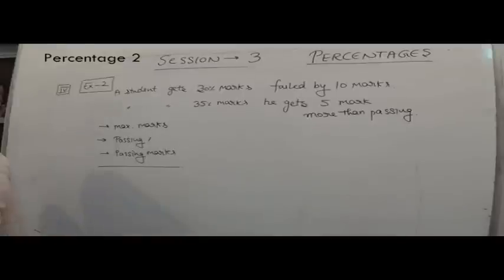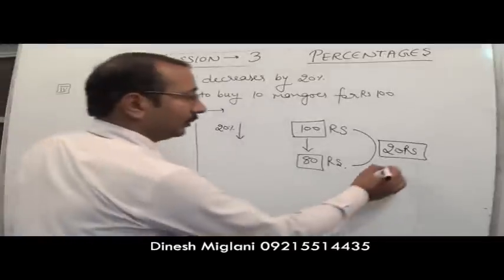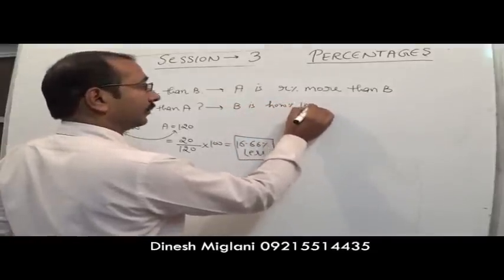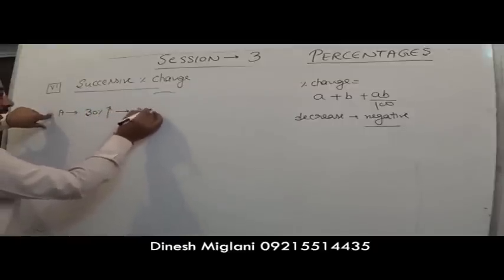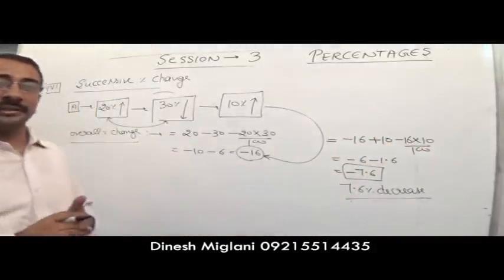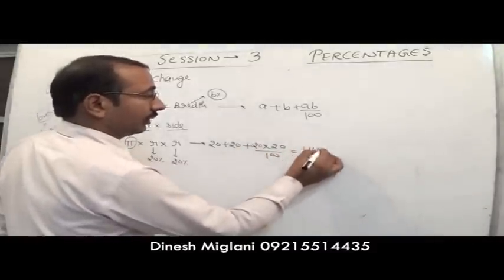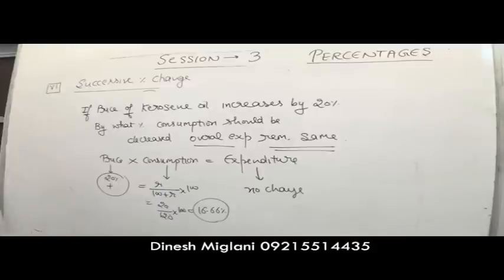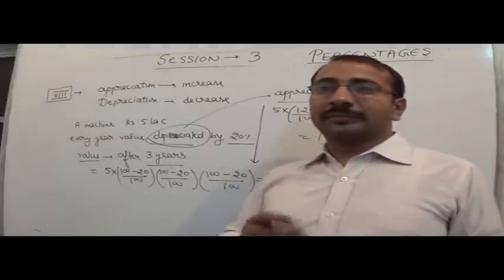Percentages concept Part 2 by Dinesh Miglani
This video consists of PERCENTAGES which is a part of MATHEMATICS. A very helpful and must watch video for SSC CGL SSC CHSL GOVERNMENT JOB CAT ELITMUS AFCAT ASPIRANTS as it contains the QUESTIONS  as well short cuts & Tricks  along with appropriate examples and discussion on previous year papers questions.  In this video tricks are given for how to solve questions of PERCENTAGES which are generally missing in books.

CONCEPT OF PERCENTAGES I PROBLEM BASED ON PERCENTAGES FOR SSC CGL I PROBLEM BASED ON PERCENTAGES FOR SSC CGL CHSL I PROBLEM BASED ON PERCENTAGES I SHORTCUTS & TRICKS OF PERCENTAGES TRICKS BY DINESH MIGLANI SIR I PRACTICE SESSION PROBLEM BASED ON PERCENTAGES I PREVIOUS YEAR QUESTIONS ON PERCENTAGES I PROBLEMS ON PERCENTAGES FOR CAT MBA